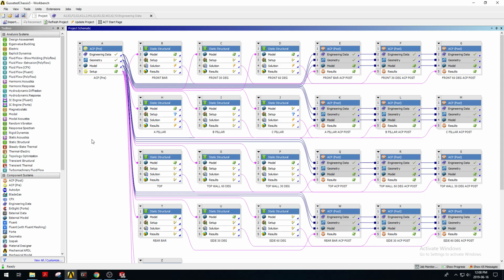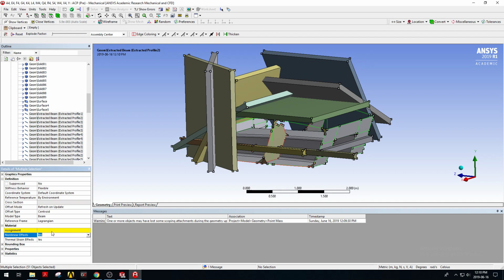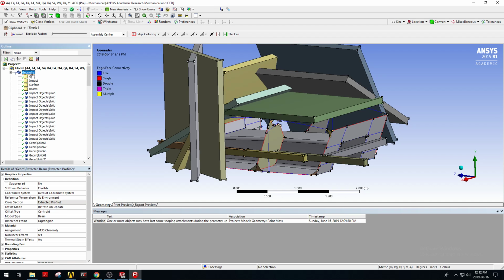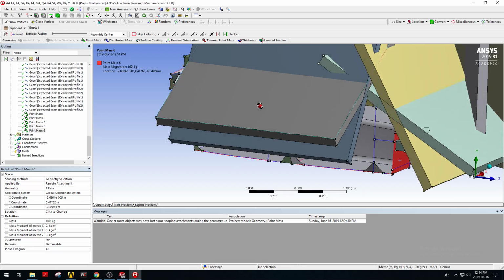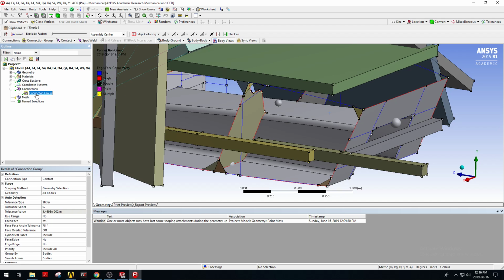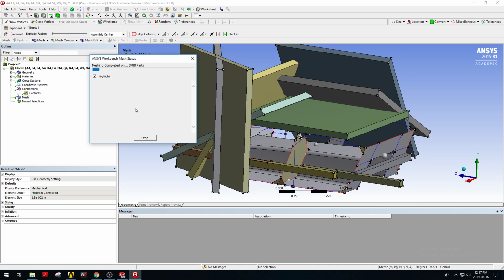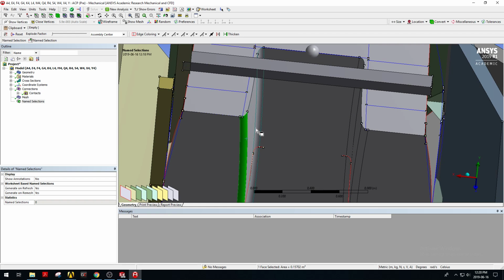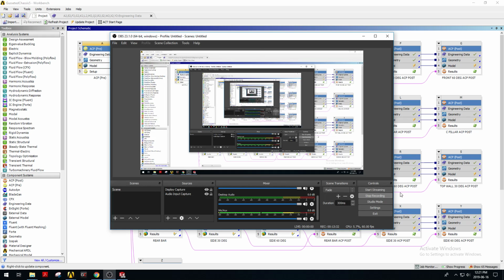ANSYS Chassis Tutorial (Part 4)